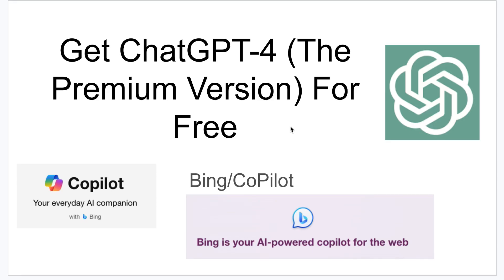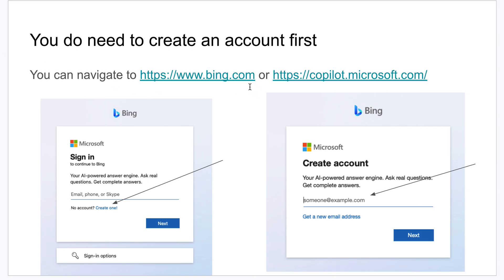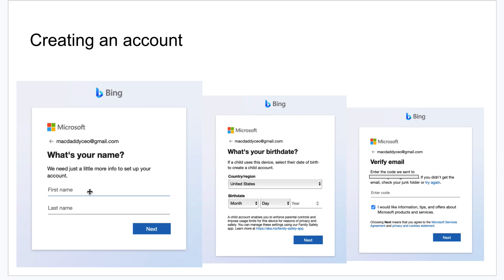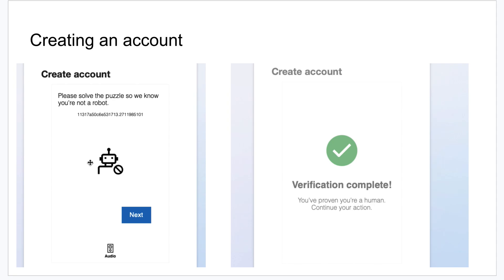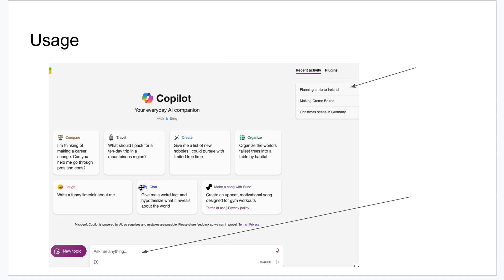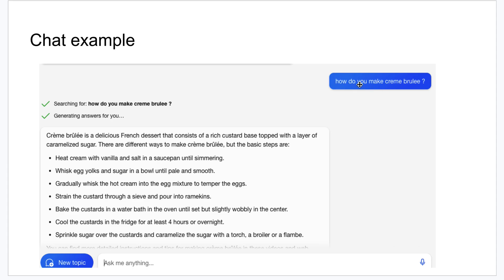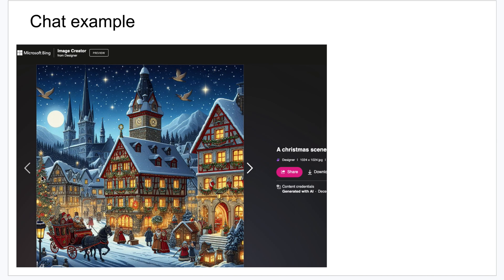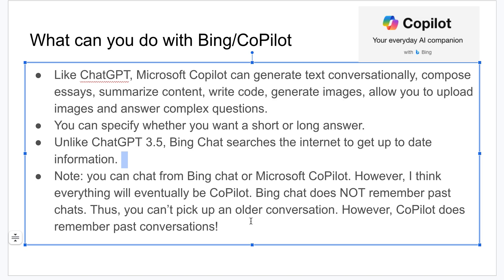Get Premium AI for Free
Get ChatGPT 4 for Free! It is not widely known, but you can access ChatGPT's premium model (4.0) without purchasing ChatGPT Plus from OpenAI. All you need to do is sign up for a Microsoft account and then use Bing or Microsoft Co-Pilot. This will give you access to the best generative AI tool on the market.